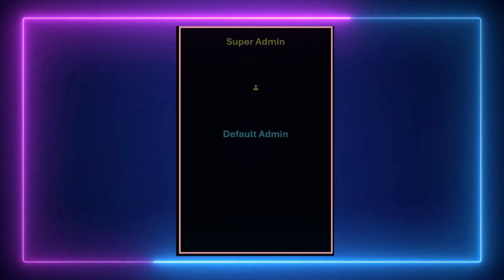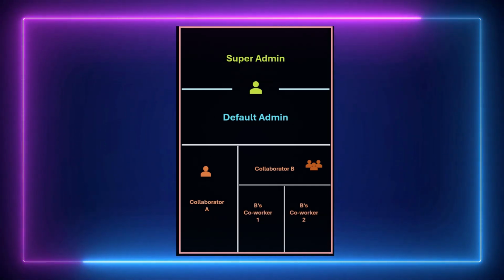STRATUX Private Cloud Storage System Tutorial 1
Tutorial 1: User Account Structure Overview

In this introductory tutorial, you'll learn how the user hierarchy is organized within the STRATUX Private Cloud Storage System. We’ll cover the different user roles, management levels, reporting relationships, and how permissions and storage allocations flow through the organizational structure. Understanding the user structure is the foundation for effectively managing users, storage resources, and administrative responsibilities throughout the system.